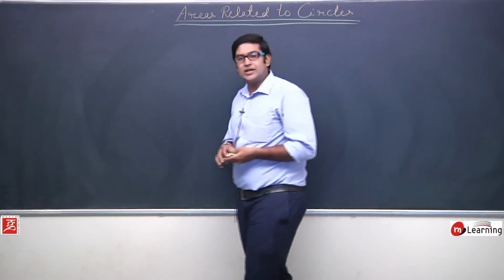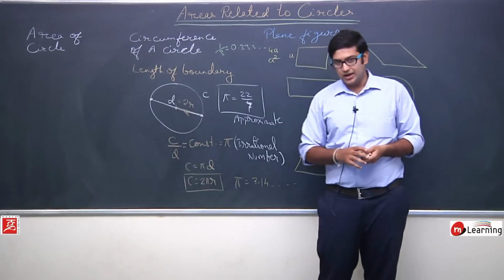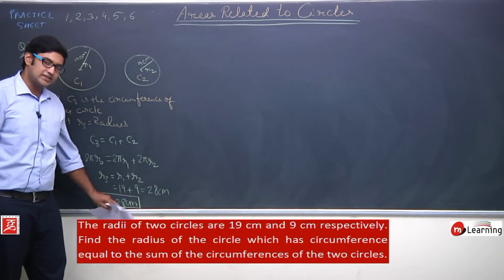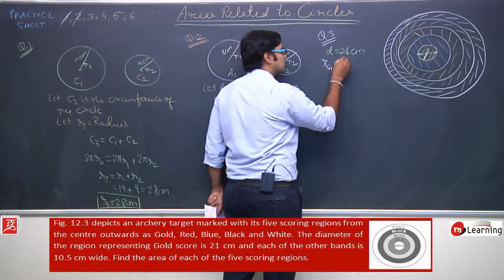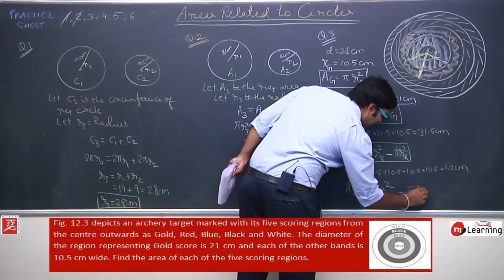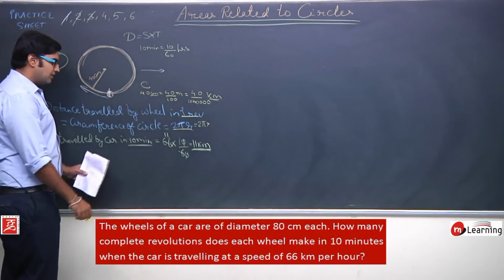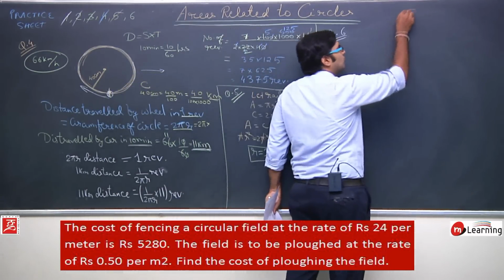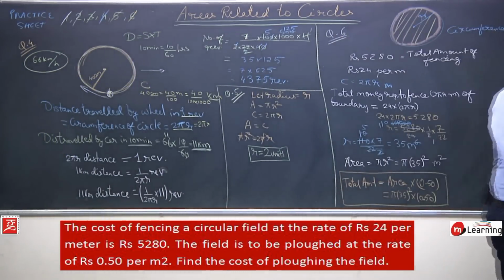Areas Related To Circles : Terminologies Related to Circle - Class 10th - 01/11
Welcome to M Learning India, your reliable destination for mastering Class 10 Mathematics with concept clarity, visual learning, and formula-based accuracy!

This playlist covers the complete NCERT chapter Areas Related to Circles, focusing on sectors, segments, and real-world area problems — a high-utility chapter for CBSE Boards, NTSE, and Olympiads.

📘 What You’ll Learn:
✔️ Area of Sector and Area of Segment
✔️ Angle-Based Area Calculations (Central Angle Method)
✔️ Real-Life Word Problems Using Circles, Semicircles, and Combinations
✔️ Use of π = 22/7 and π = 3.14 in Questions
✔️ NCERT Exercise Solutions + CBSE/NTSE Word Problems

This chapter enhances formula application, visual problem solving, and real-world mathematics connections.

📞 For Academic Support or Queries: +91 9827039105